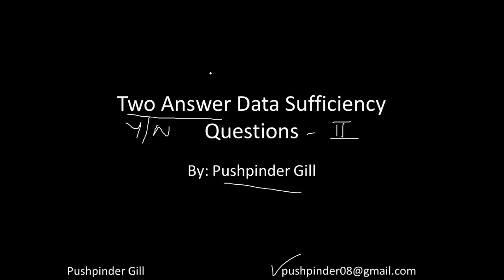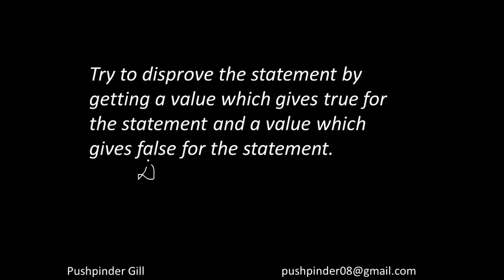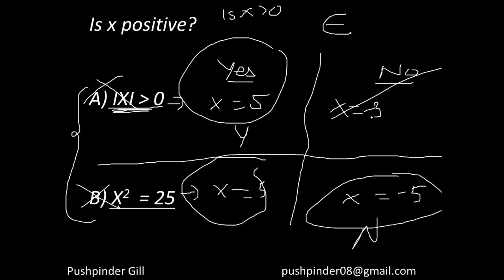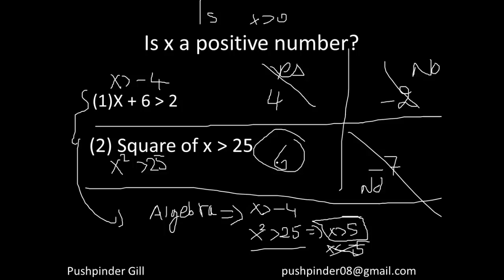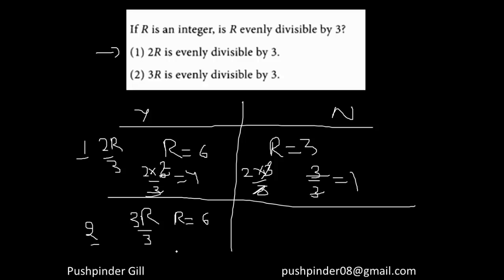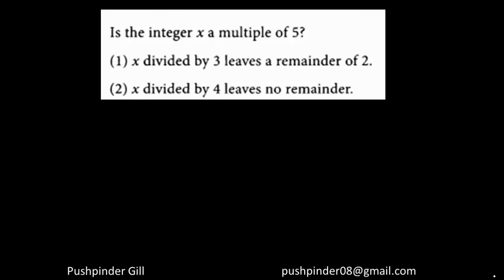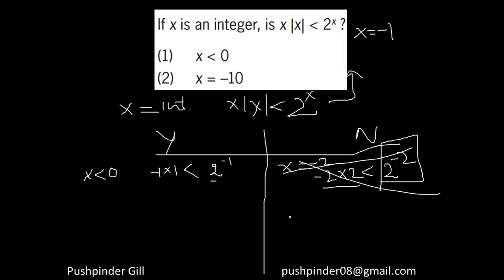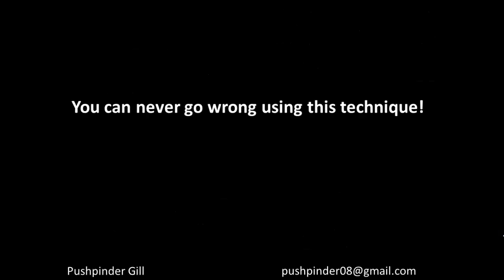Data Sufficiency - II (Yes No Data Sufficiency) (GMAT/CAT)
One of the types of data sufficiency questions tested on the GMAT. So learn and enjoy!